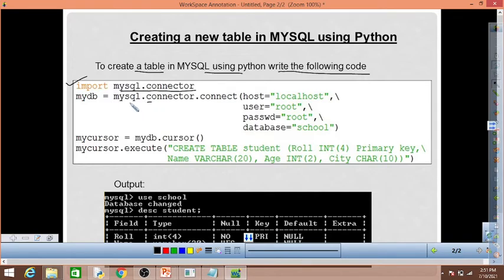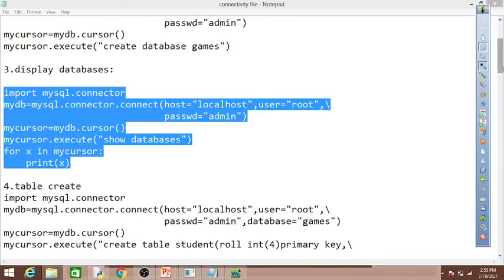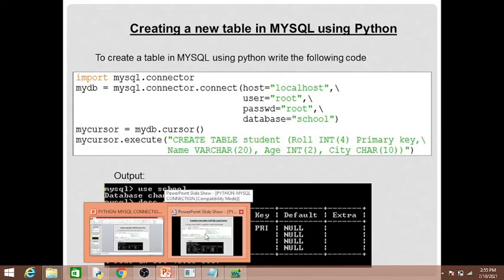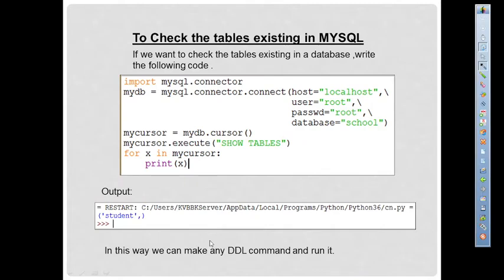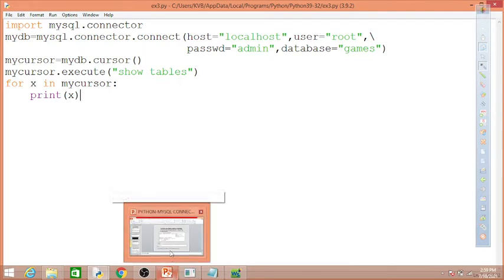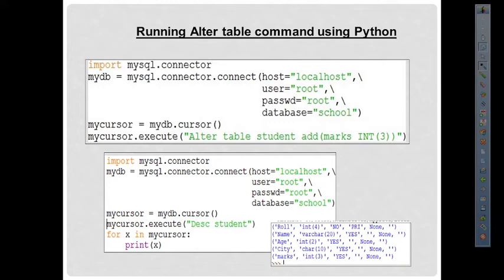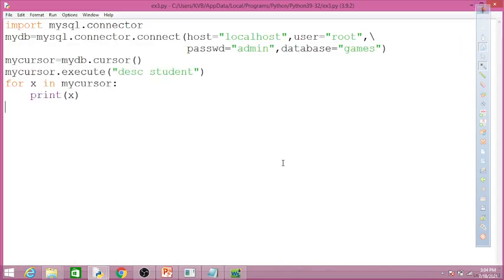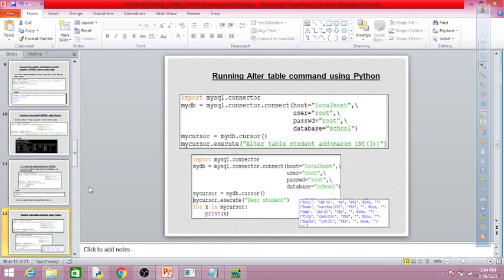Python- MySQL connectivity part-2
12 CS